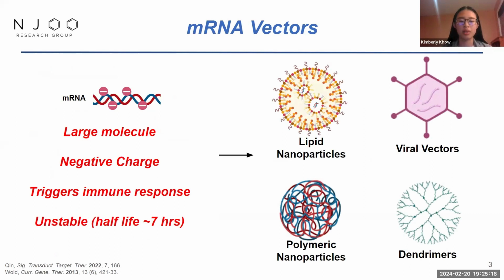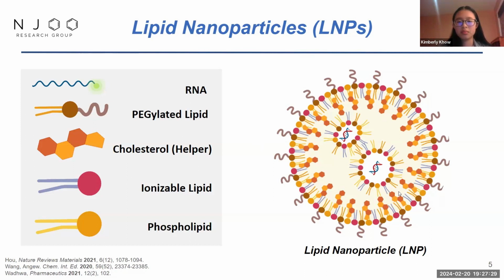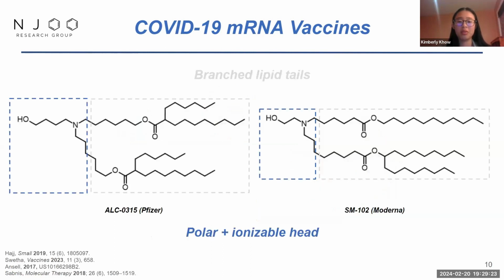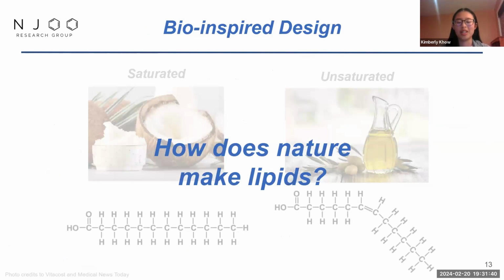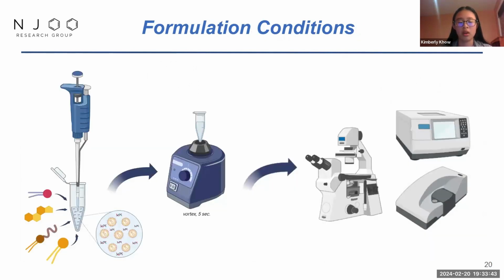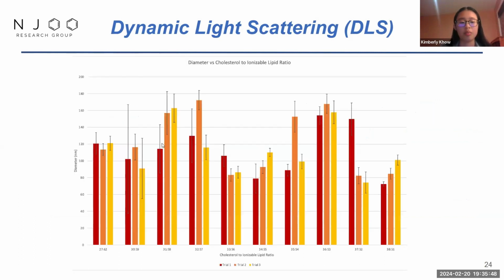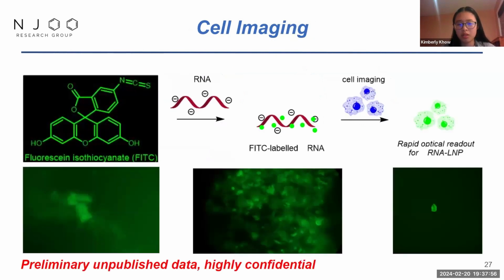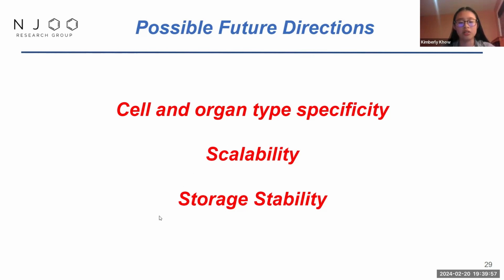Evaluation of Bio inspired Ionizable Lipids for Lipid Nanoparticle mRNA Delivery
Department of Chemistry & Biochemistry

More info to come

RESEARCHERS: Kimberly Khow, Amador Valley '24